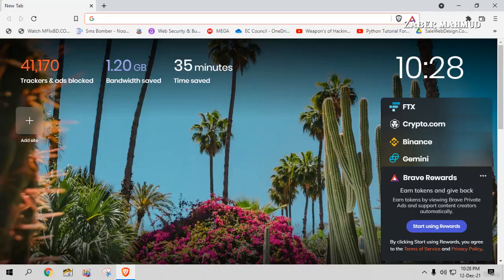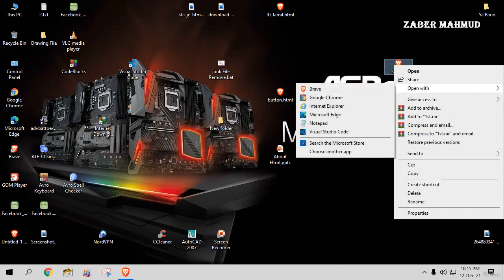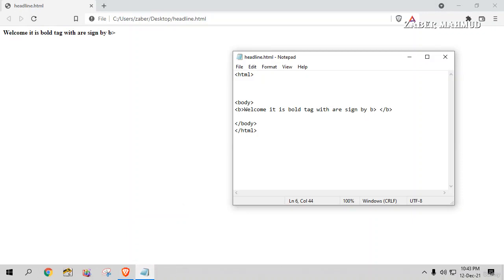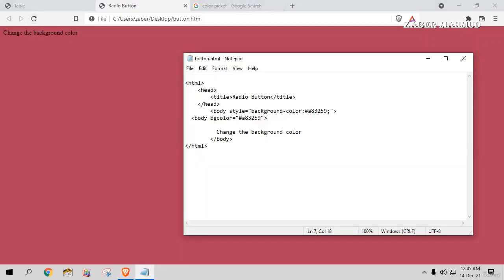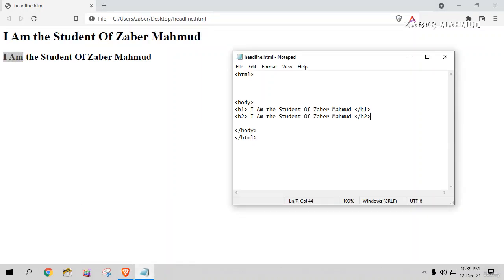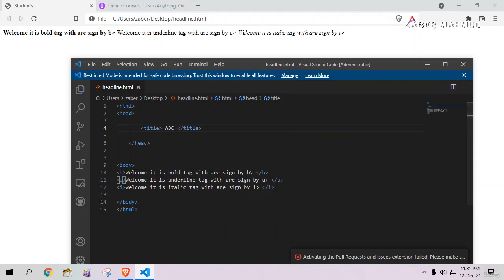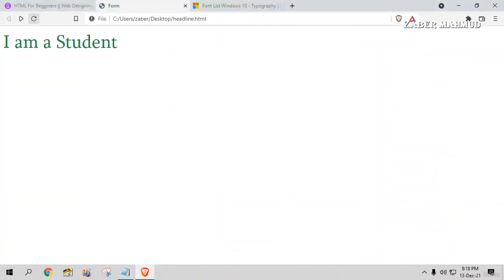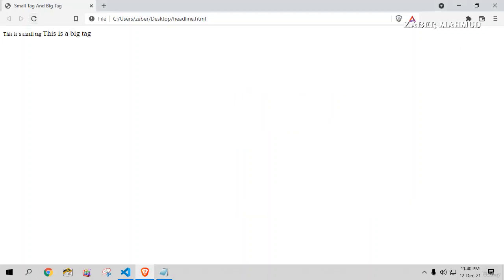Complete HTML Lesson | Elements | Tables | Paragraphs | Media | Alignments | Layouts | UseAI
Course description

Are you eager to understand the backbone of the internet? Our comprehensive HTML for Beginners course is your gateway to mastering the basics of HyperText Markup Language. Whether you're a complete novice or just need a refresher, this course will empower you to create well-structured and visually appealing web pages. From understanding the syntax to adding images, links, and more, you'll gain hands-on experience through practical examples and engaging exercises. Join us today and embark on your journey into the exciting realm of web development!

→ Understand the structure and purpose of HTML
→ Write and format HTML code confidently
→ Insert images, links, and multimedia elements into web pages
→ Create well-organized and semantically structured content
→ Publish your own static web pages online

Requirements

→ A computer or laptop with internet access
→ Basic familiarity with using a web browser
→ Enthusiasm to learn and explore

Q: Is prior coding experience necessary for this course?
A: No, this course is designed for absolute beginners with no coding background.

Q: What software do I need to complete the exercises?
A: All you need is a text editor and a web browser. We'll guide you through the rest.

Q: Will this course cover advanced HTML topics?
A: This course focuses on the basics, but it lays a solid foundation for further learning in HTML and web development.

Q: Are there any assignments or projects?
A: Yes, you'll have hands-on exercises to reinforce your learning and build real web pages.

Q: Can I interact with the instructors if I have questions?
A: Absolutely, we encourage active participation through discussion forums and Q&A sessions.